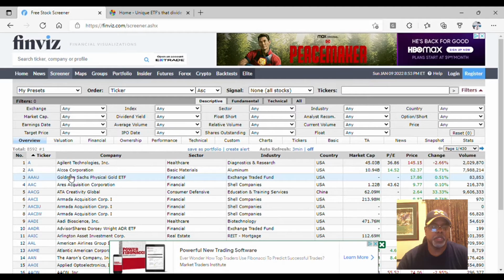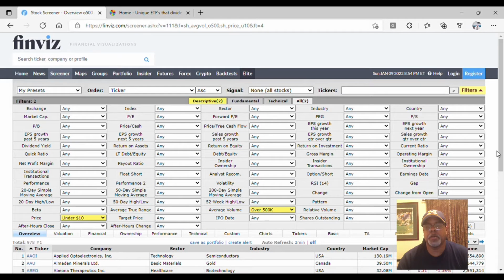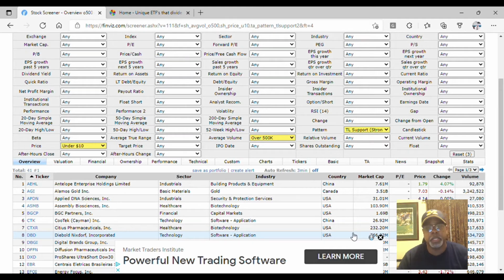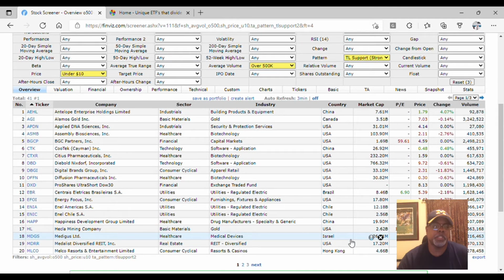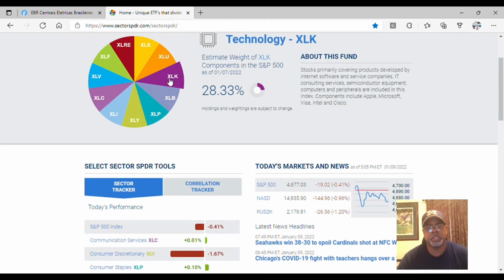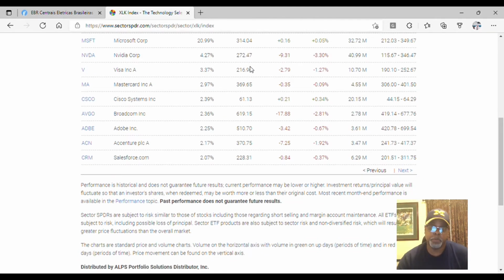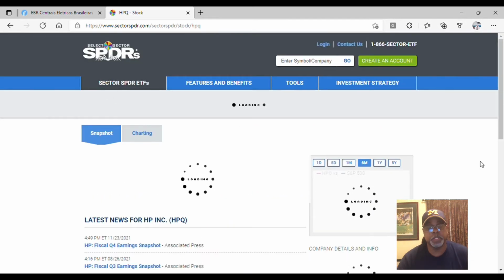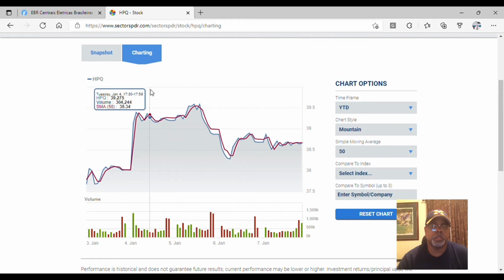Investing and Trading Made Simple Ep. 10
In this video, “Simple” Cedric shows you how to set your own criteria when deciding on a company/stock to invest in.